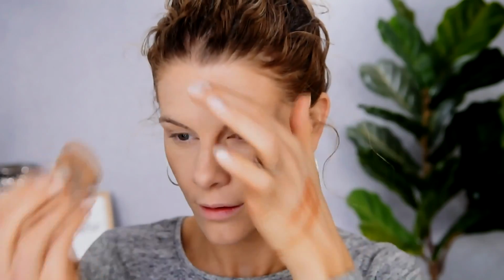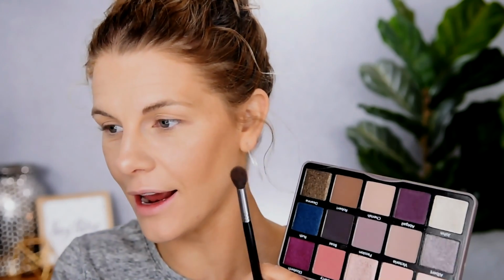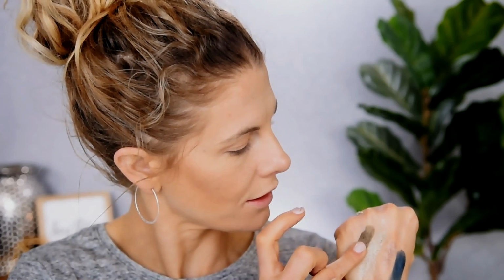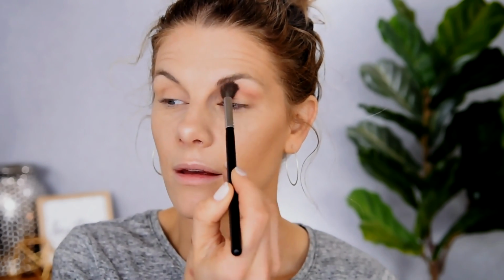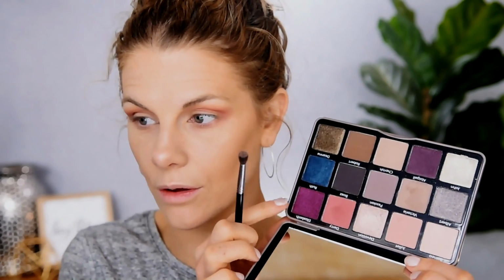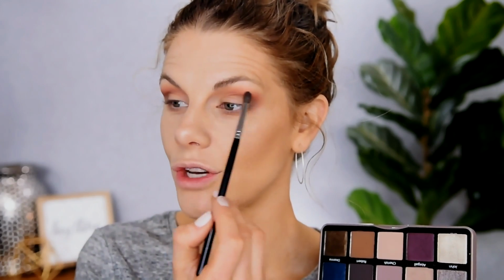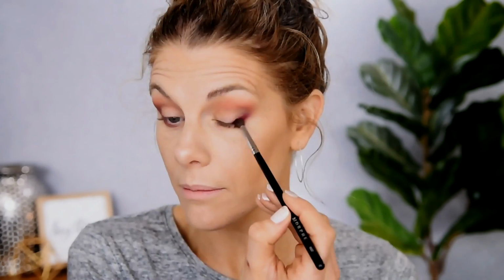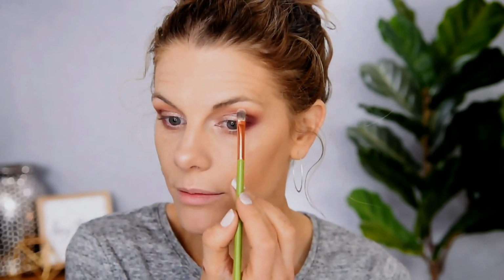This went REALLY well... | New Makeup from Persona, Ofra, and Sydney Grace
Hello everyone!  In today's video I am trying out a few new makeup items I have picked up over the past several weeks.  I have the Enduring Love palette from Sydney Grace, the new Persona Blushes and a few things from the new Ofra x Samantha March collaboration. I don't usually fall to hard for products in a first impressions but boy were these great!  I was blown away by ALL of these things and cannot wait to keep testing them out!  Let me know if you have tried them out and what you thought!  I will be sure to keep testing them and give you an update!

*QUICK NOTE: April FULL MONTH of YOUR video suggestions starts Tomorrow!  This video went up a day later than I had hoped:)

 I hope you are all doing well and I hope this video makes you feel a little less alone during your isolation!  Thank you all so much for stopping by!

On Me:
Catrice Aqua Fresh Hyrdo Primer
Wet N Wild Stick foundation in Soft Ivory
L'Oreal Infallible stick foundation in Sand
Covergirl Trublend Concealer in Golden Natural & Light Ivory
Ofra x Samantha March Bronzer in River
Ofra x Samantha March Highlighter in Start Inspired
Sydney Grace Enduring Love palette
Persona Blush in Carmel
Persona Liner in Brown
Nars Climax mascara
Nars Velvet Lip Glide in Unlaced
Ofra x Samantha March lip bundle